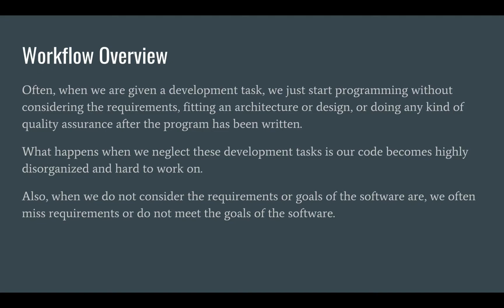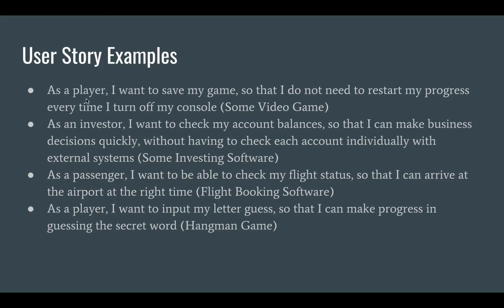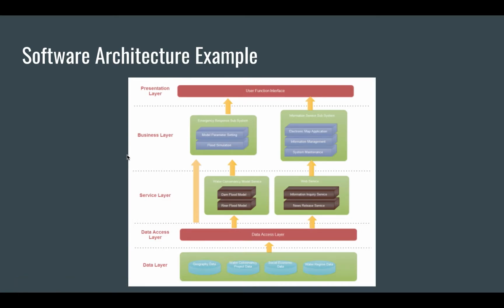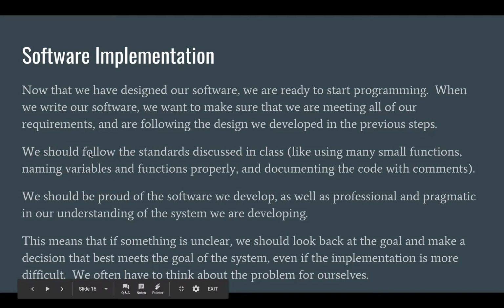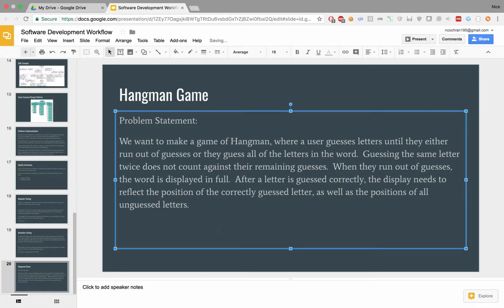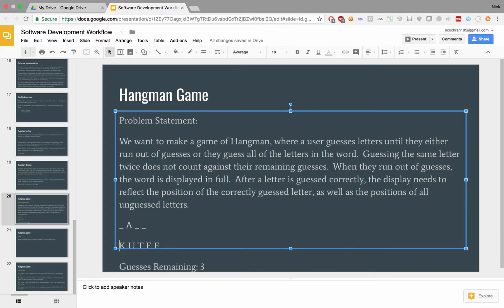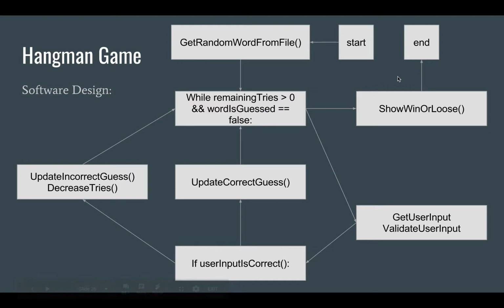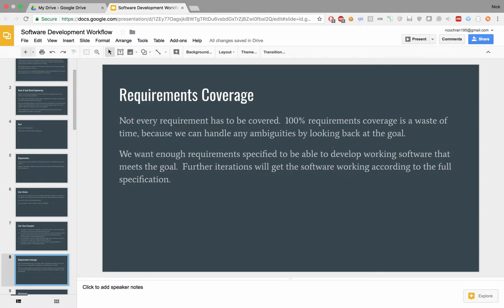Software Engineering Basics + Hangman Example